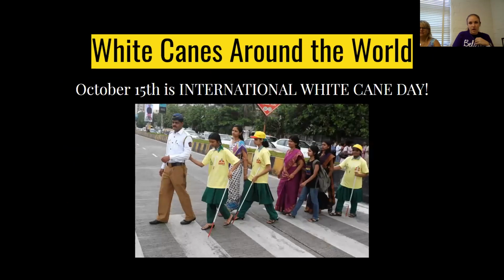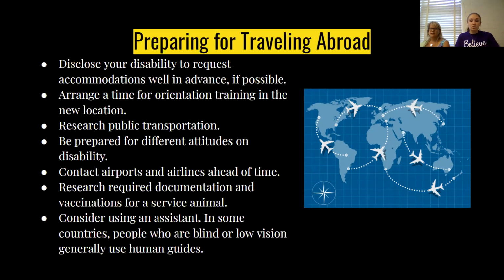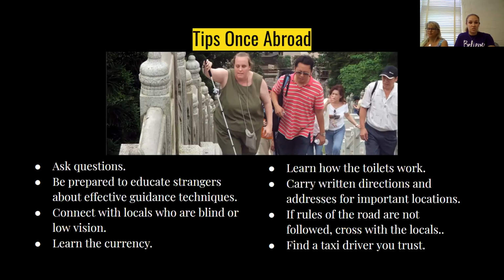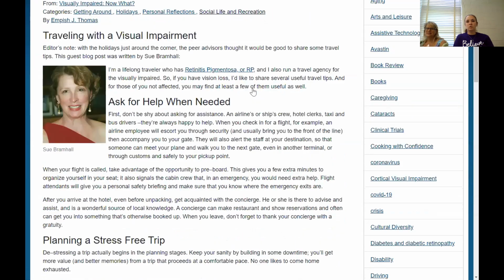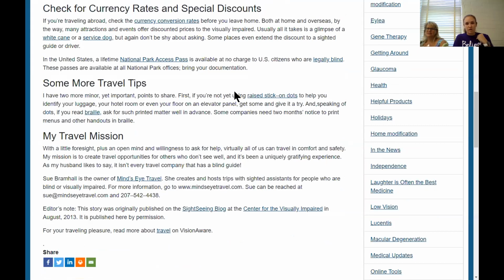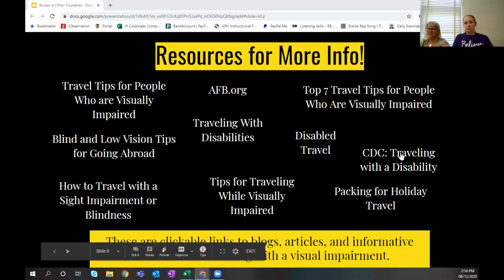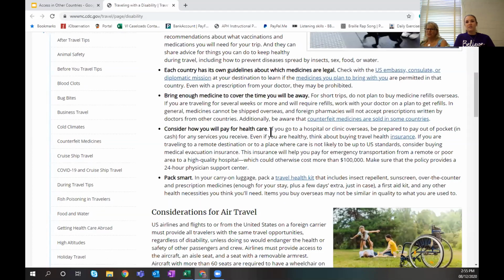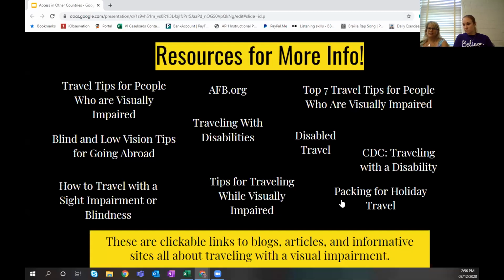Access in Other Countries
Camp Audience:  Junior High General Standards Visually Impaired Students

Description: We will discuss access when traveling to other countries. Apps available to navigate, translate, and differences between the countries. We will also have a guest speaker from Spain here to talk to us about how she navigates the world as an American, visually impaired teacher in other countries

Instructor:  Heather Pichette-Spencer, Teacher of the Visually Impaired

Instructor:  Jennifer Stelmach, Teacher of the Visually Impaired

Student teacher:  Susan Drake, Student at Missouri State University

Guest: Shaquice Floyd, Student teacher, Florida State University Graduate

Primary Core or ECC Area: Self-Advocacy, Recreation and Leisure, Orientation and Mobility

PreRequisite Knowledge: None.

Lesson Plan Goal: The goal of this lesson is to discuss access in other countries and differences between the countries and the United States.

Learning Objectives: The objective is for students to learn information about traveling to other countries and accessing the information while there.

Materials Needed:  If they can, their IEP accommodation page could be helpful.